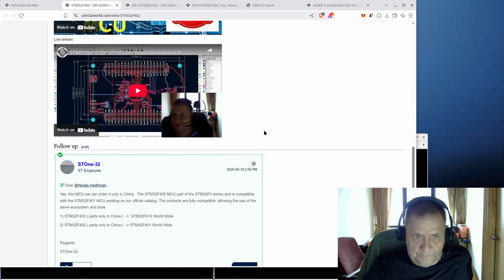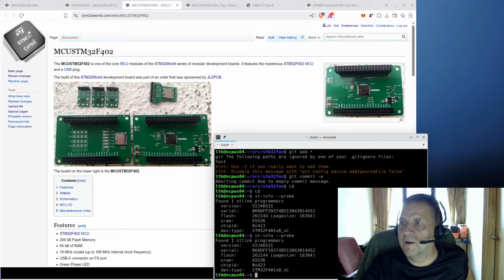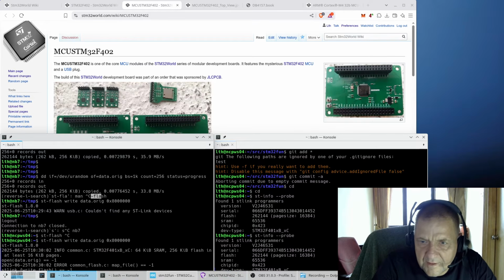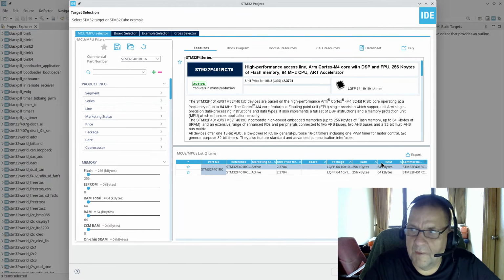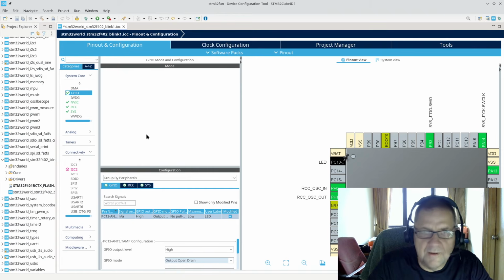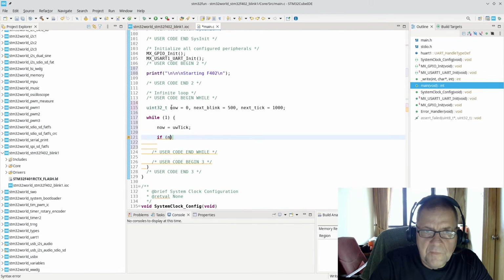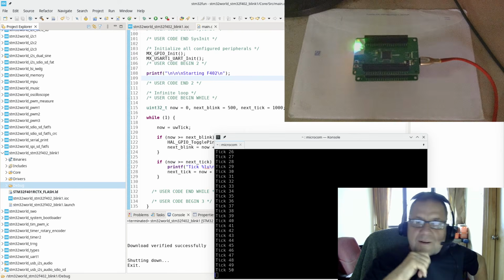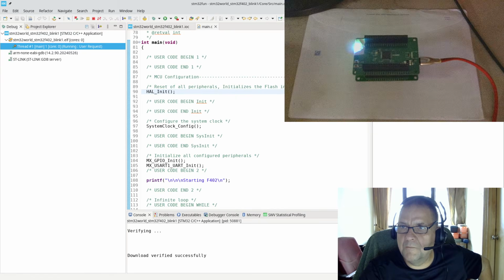Mystery MCU STM32F402 - Real life testing | STM32 Tutorial #62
We have done a few videos about the mysterious non-existing STM32F402 MCU (Chinese market only MCU).  In an earlier video we speculated that it was in FACT a STM32F401.  Having received our STM32World STM32F402 development board, we finally get to put this theory to the test!  Watch the video to learn the secrets of this MCU.

Come and explore the easy, affordable and reliable PCB manufacturing service of JLCPCB! Register now and you can get a $70 new - customer coupon as well as three SMT coupons every month!

00:00 Intro and recap
01:55 Designing the STM32World development board MCUSTM32F402
03:45 First probe - the world's first woke MCU
04:30 Showing in STM32CubeProgrammer
05:20 Testing the Flash - does it have 256kB of storage?
09:00 Starting a new STM32CubeIDE project for the STM32F402
11:15 Configuring the MCU in STM32CubeMX
14:20 Editing the code
17:30 Running the code - first run on the Mystery MCU
19:45 Checking pricing on LCSC
21:40 Testing in-circuit debugging
22:05 Final thoughts